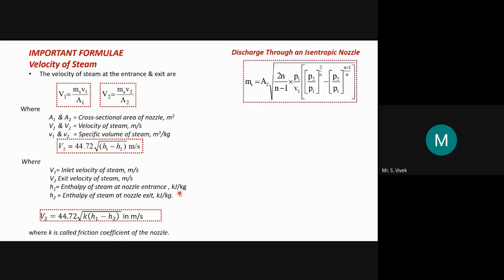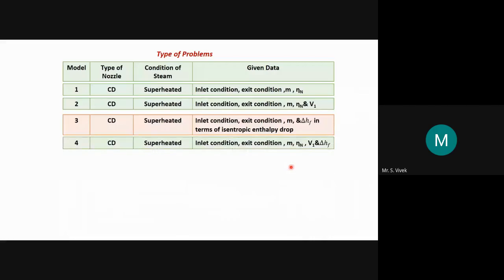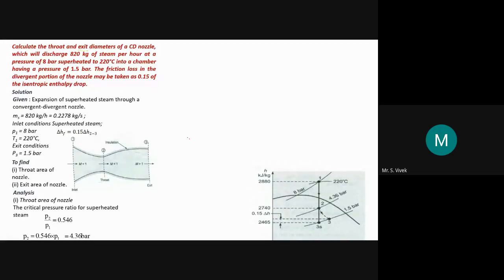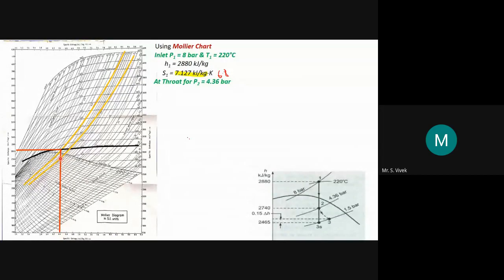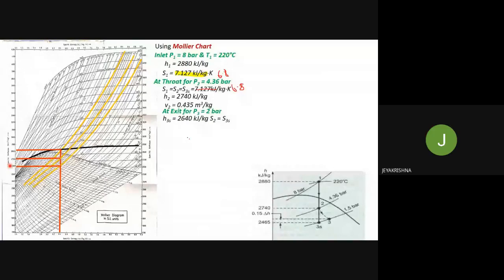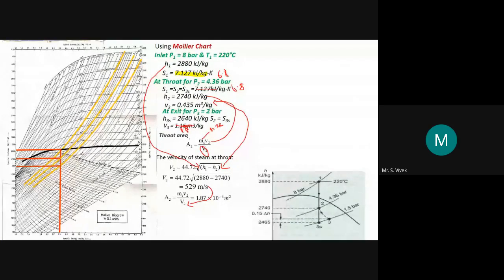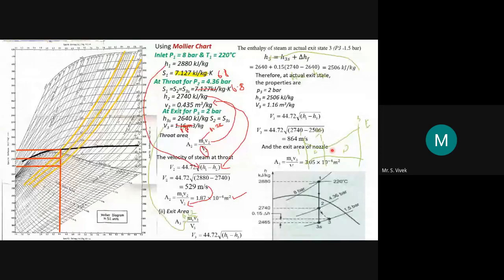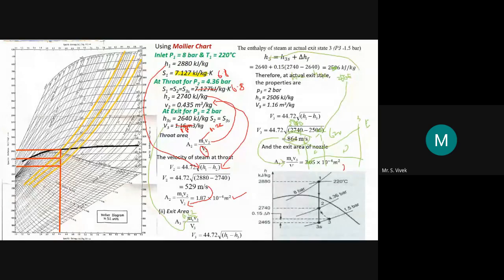Problems on CD Nozzles 17 07 2020 1